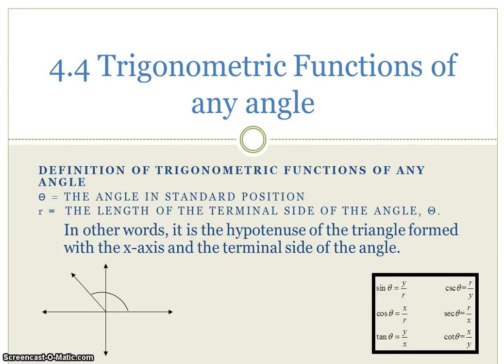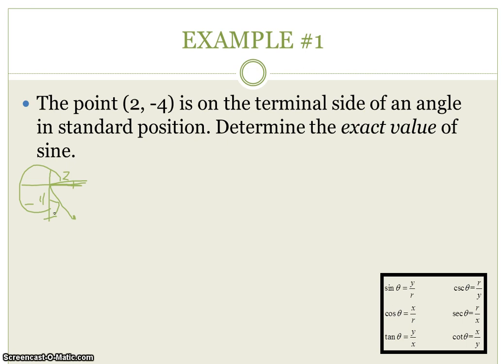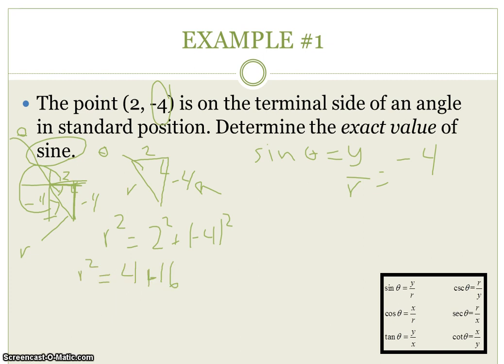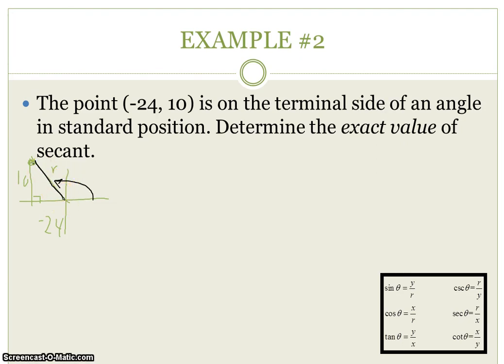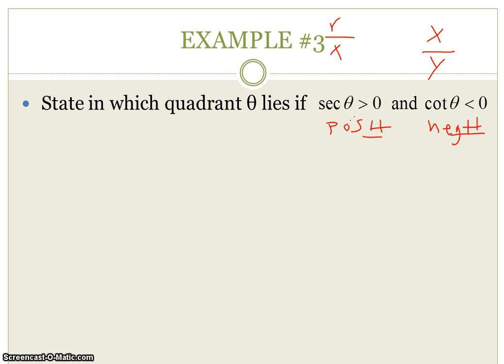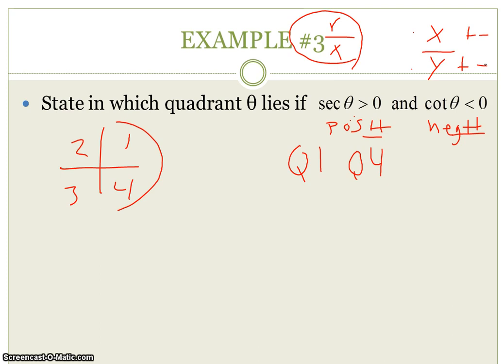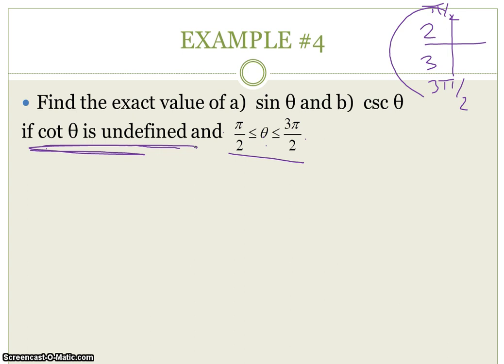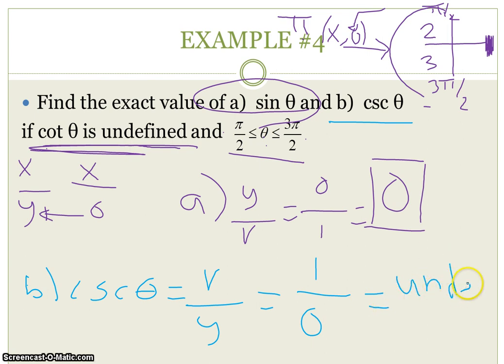4 4 part 1 video lecture